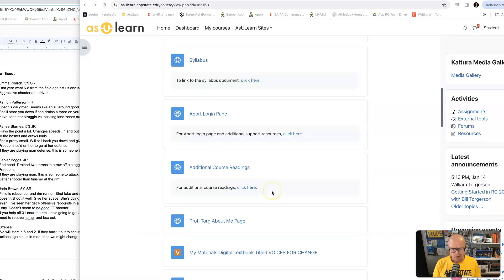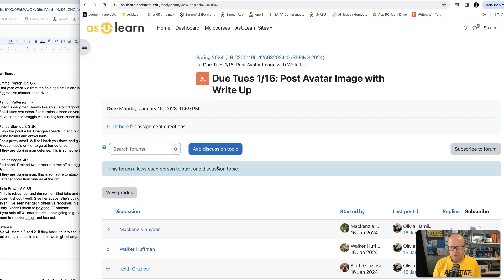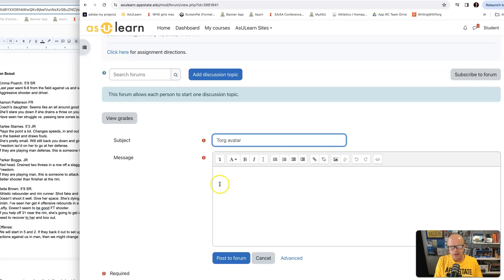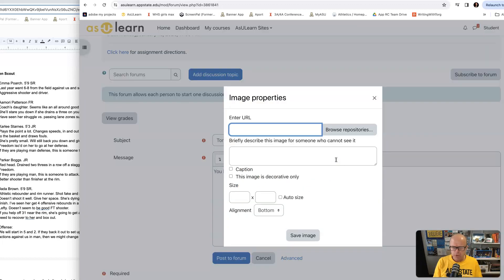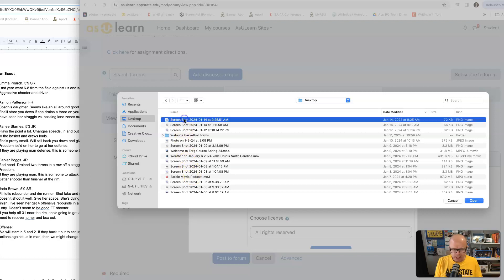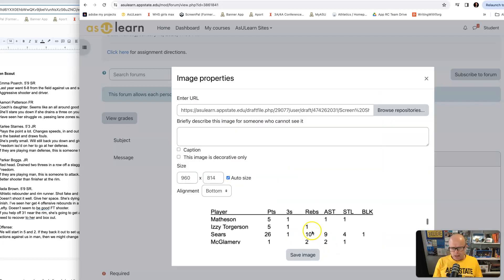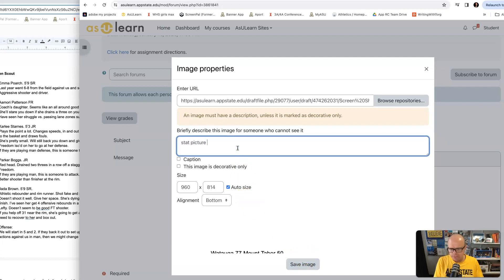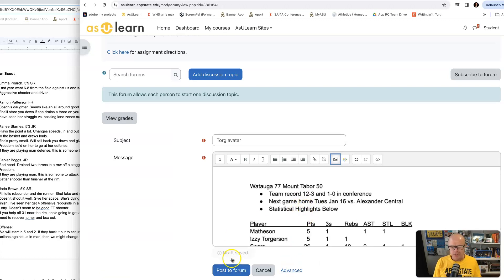Add image to asUlearn forum